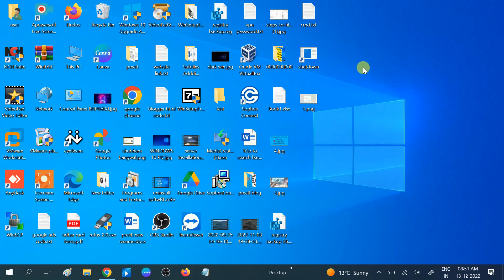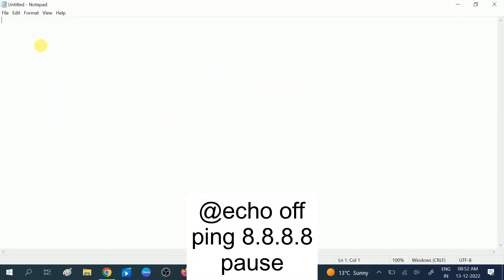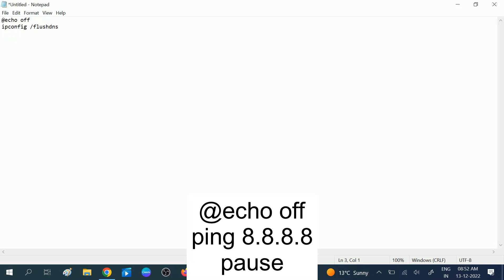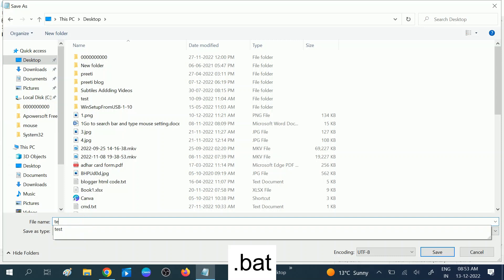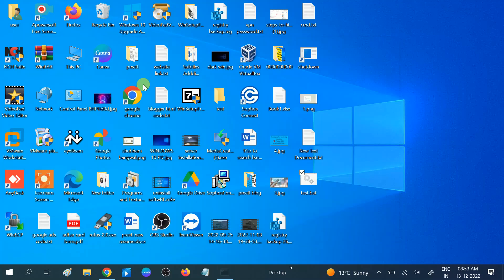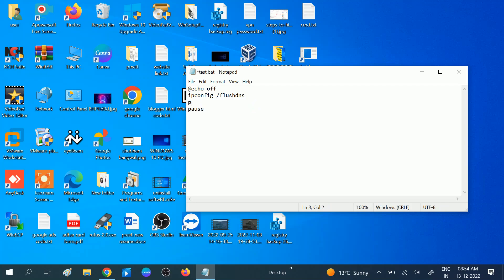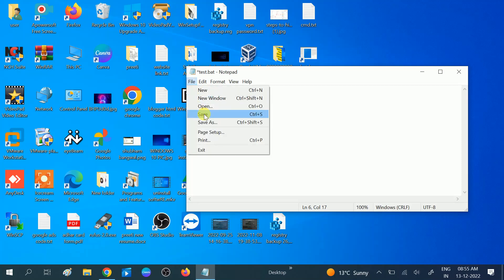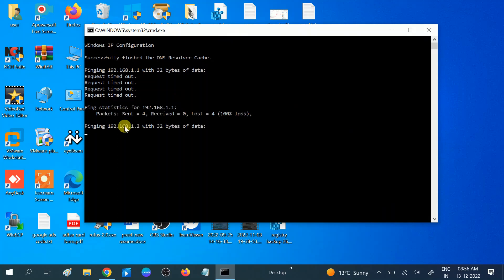How to Create a Batch File (.bat) In Windows 10/11/7/8/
Command is
@echo off
ping 8.8.8.8
pause
you can also many software with one click for that

@echo off
start vlc
start notepad